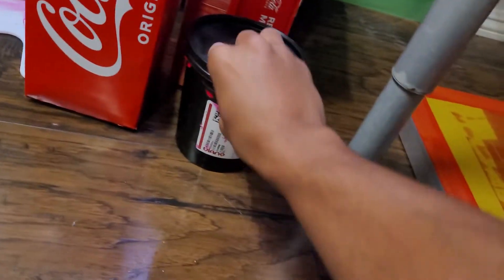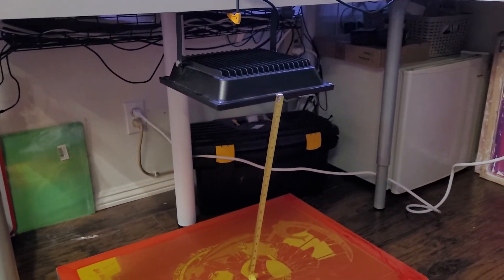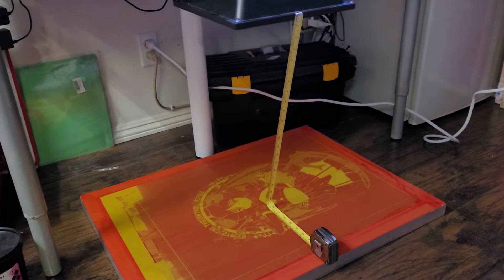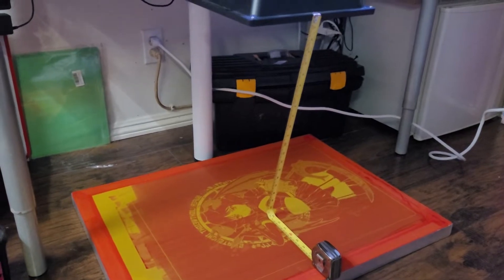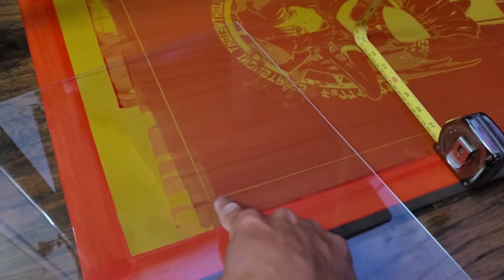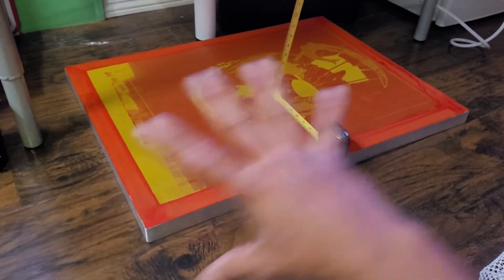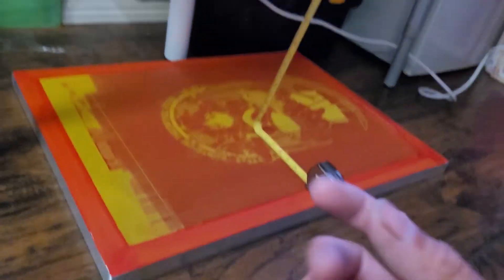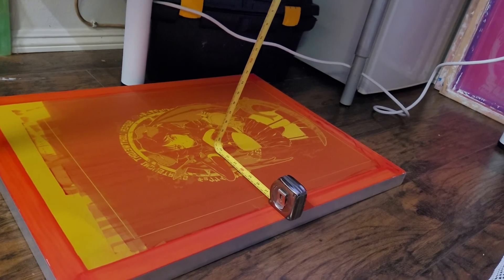My Updated QTX Emulsion Process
For people who can't find the bulbs I used before, I did some research and now use a replacement light: 50W UV LED panel from Amazon.

Light Height: 20~ inches above the screen
Curing time: 1 Minute and 15~20 seconds

What I do after curing:
-Soak for 1 min.
-Spray using a mist setting on shower hand nozzle only on the back/under side not the squeegee side
-Let dry and cure again